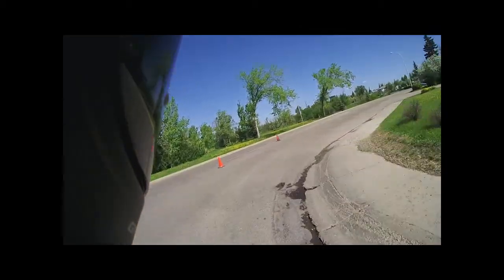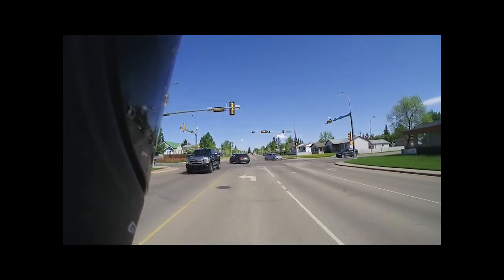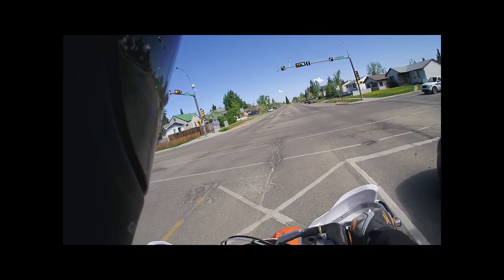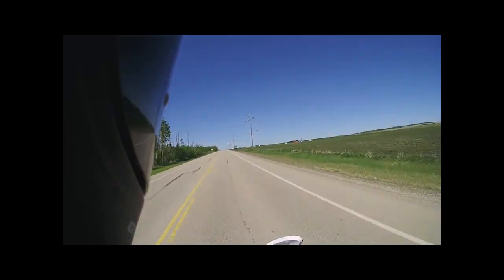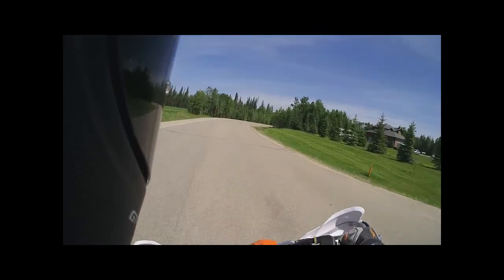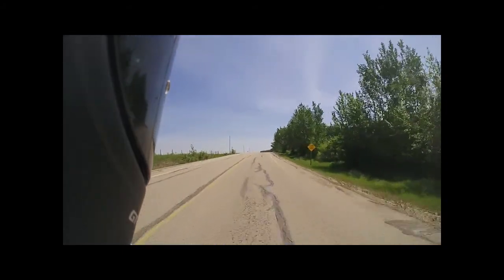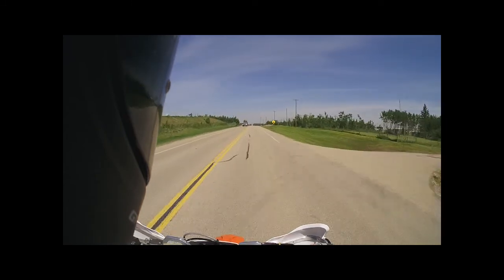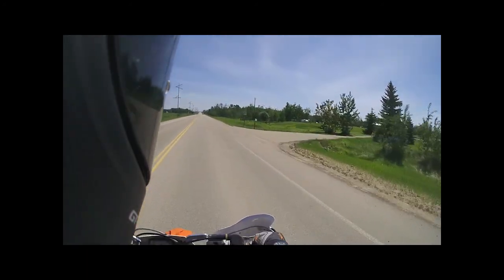KTM 300 XC-W Super Moto!!! Why it's awesome and why it's terrible.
I turned my KTM 300 into a Super Moto hooligan machine.

I got it insured and registered for the road which makes it a bit of a rarity in Canada.

Shot using a GoPro Hero 4 and Sena Prism

(I apologize for the poor framing.)